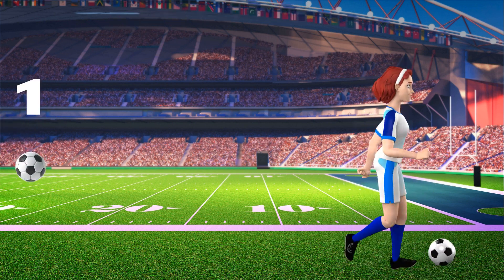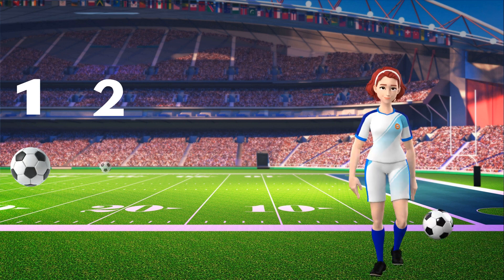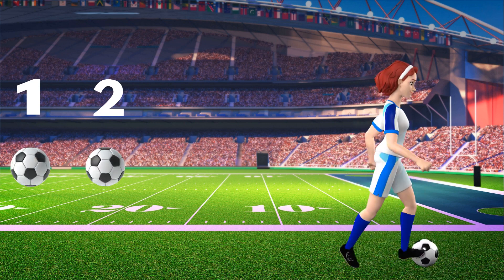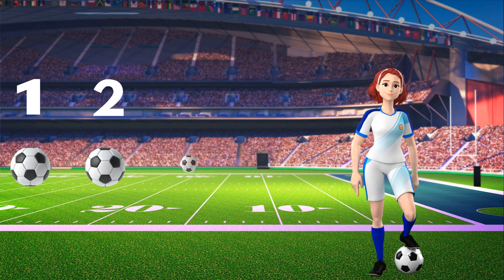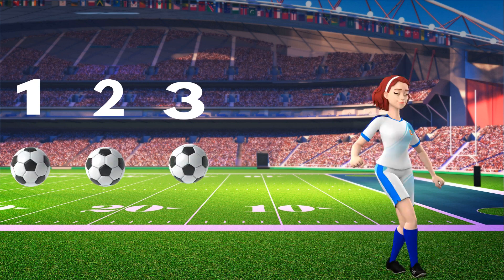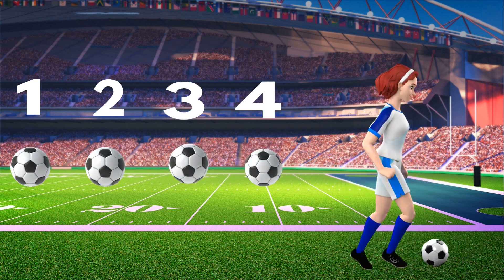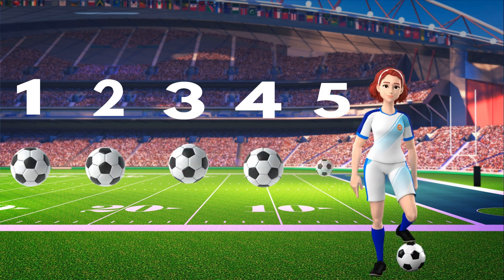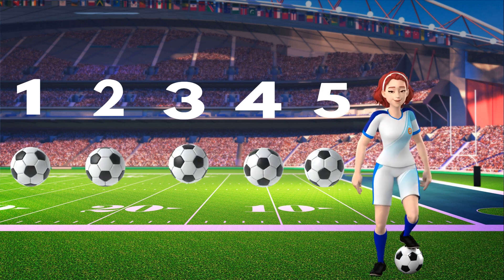Learn Numbers And Counting 1 to 10 / Counting in words/ Counting1-10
This is an activity based learning video in which children will learn counting, tables and counting in words. Let’s help your preschooler to learn numbers and counting 1 to 10! You will be surprised how quickly kids learn through play. Mastering early math skills can be easy and fun Hurry up, we are going on a hunt for numbers!
Do you like to play with balls , then you will enjoy this video by counting the footballs . Lets see can you count them or not!